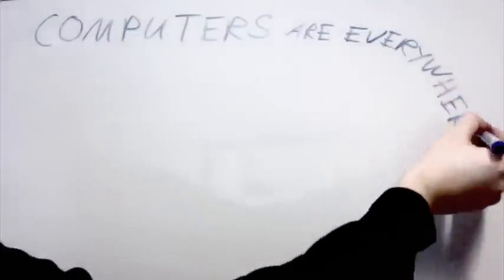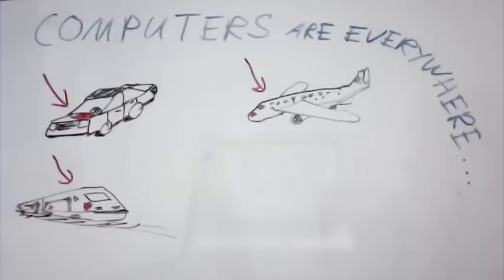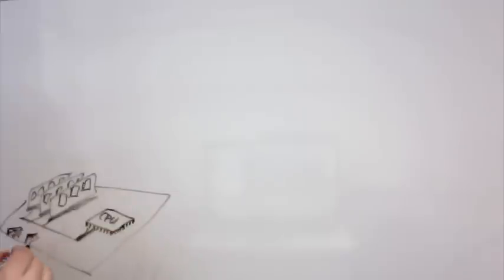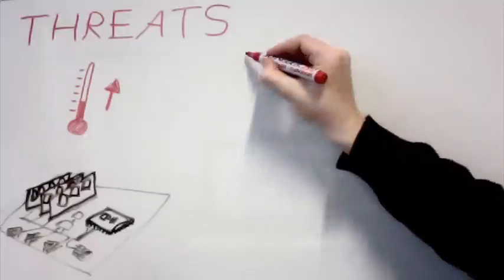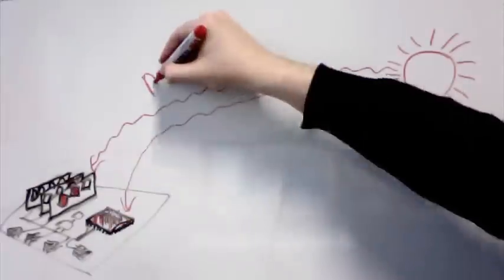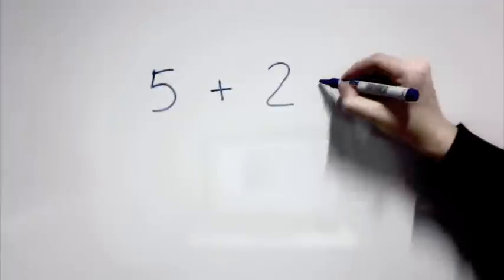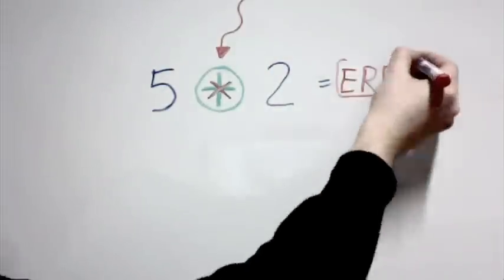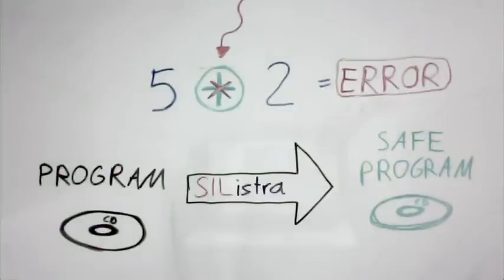SIListra - Making Systems Safer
SIListra makes your system safer.